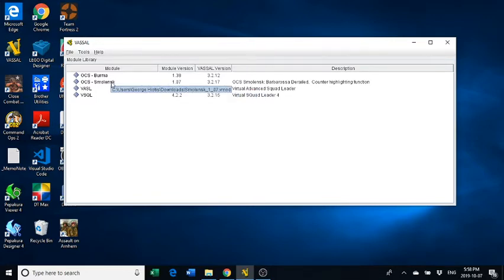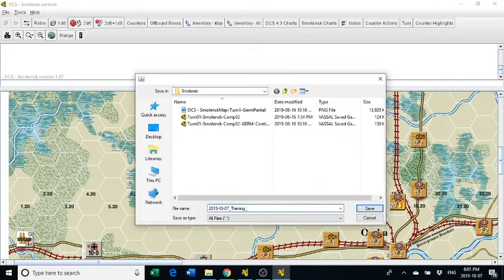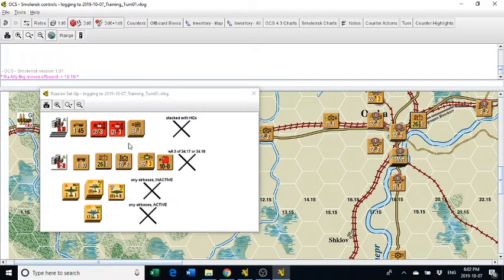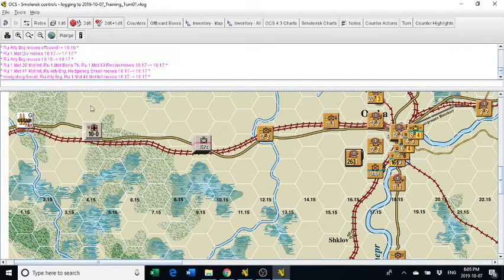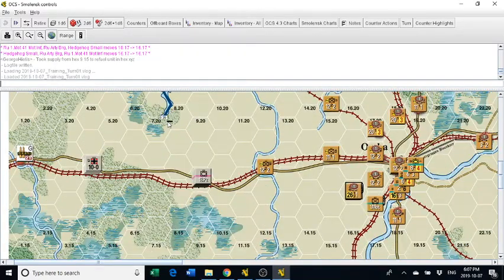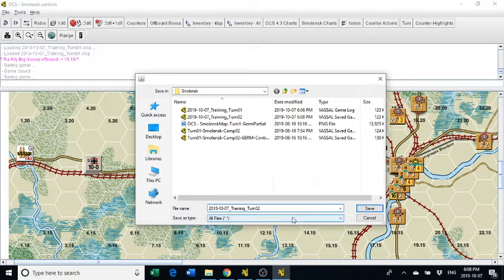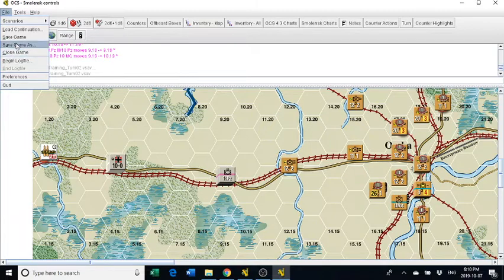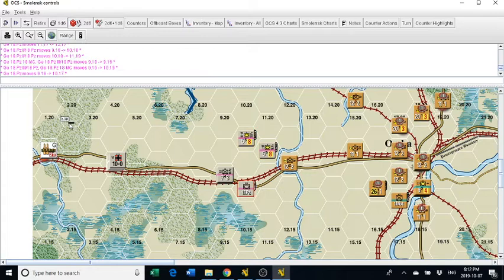OCS on Vassal short tutorial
A short and simple tutorial about how to use some of Vassal's basic features to play OCS via PBEM.